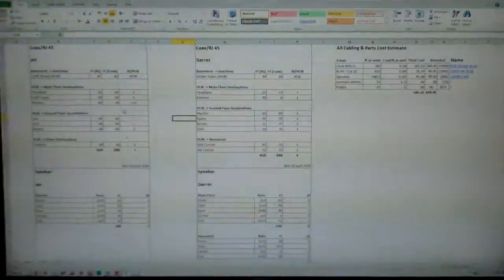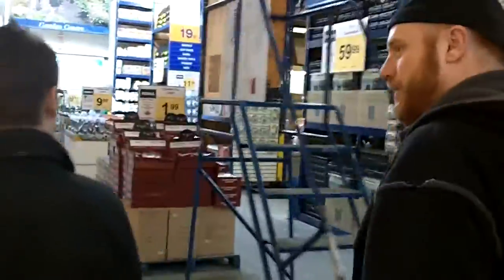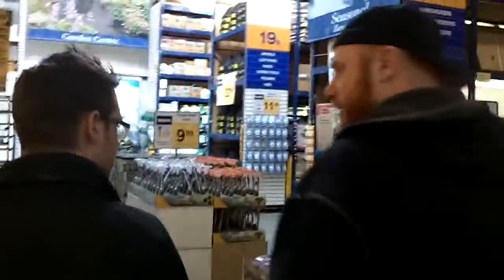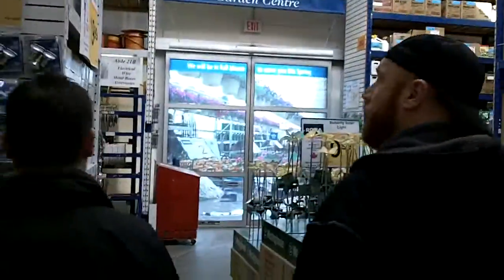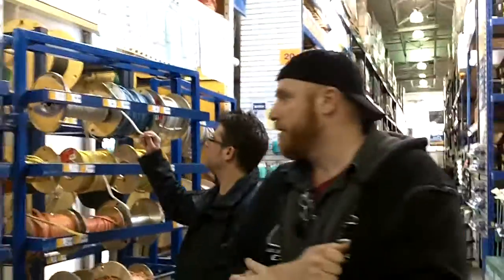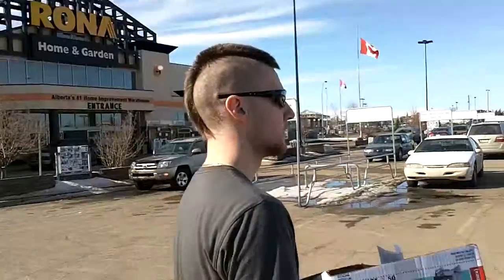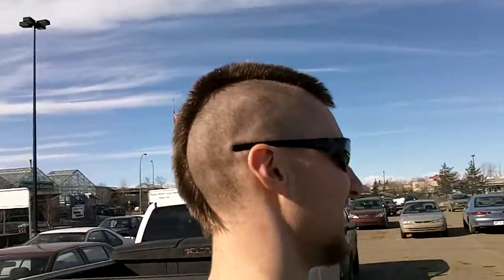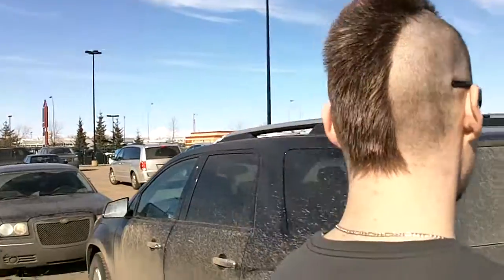Last Minute Wiring!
We have one days notice to get ready to do all of the low voltage wiring in G's house... ACK!